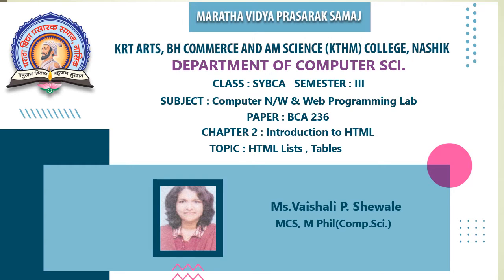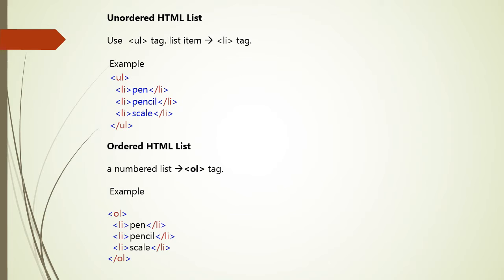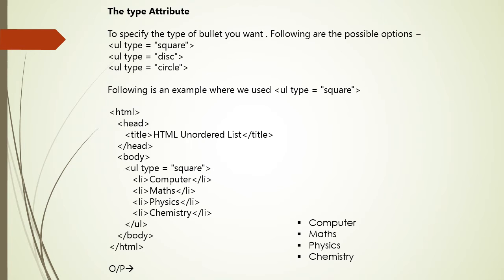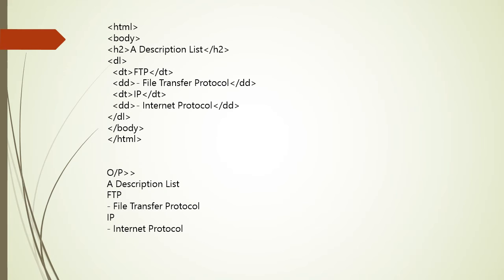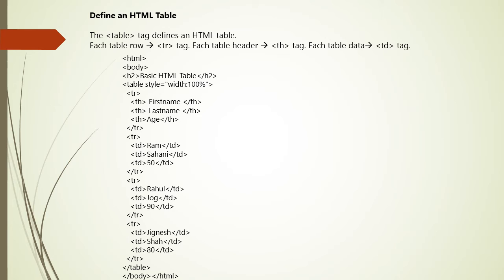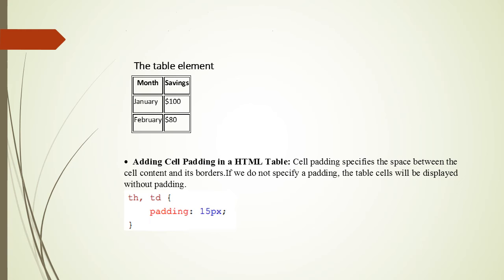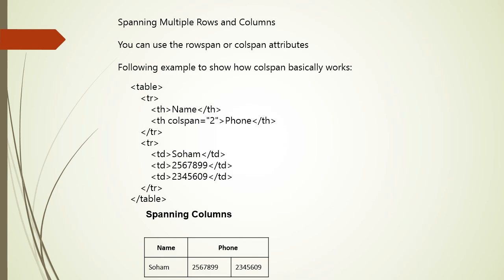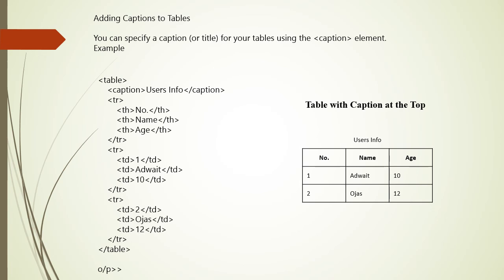S. Y. B. C. A.(Sci) | Sem III | BCA 236 : Computer NW and Web Programming Lab | Vaishali P. Shewale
Lecture 5
Ch.2 Introduction to HTML
Topic : HTML Lists , Tables